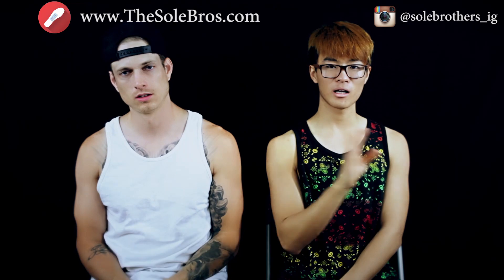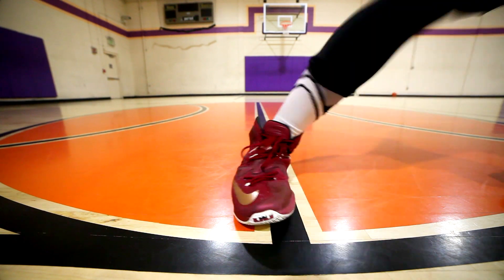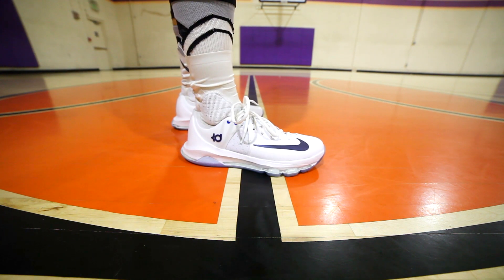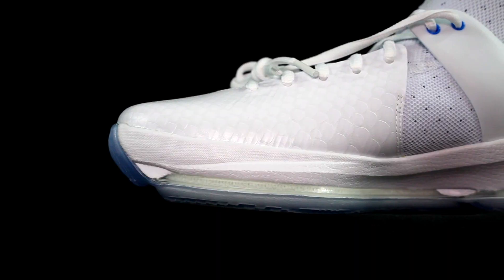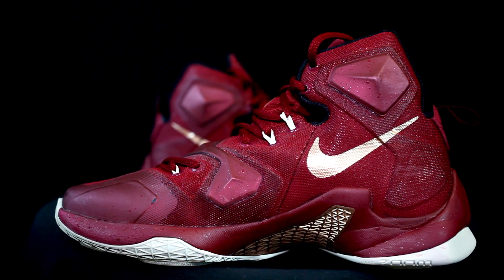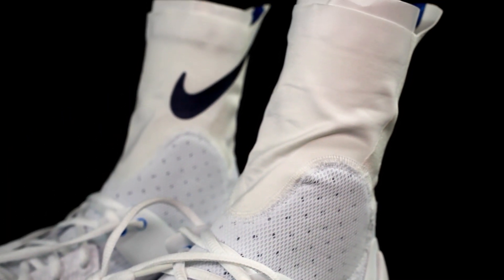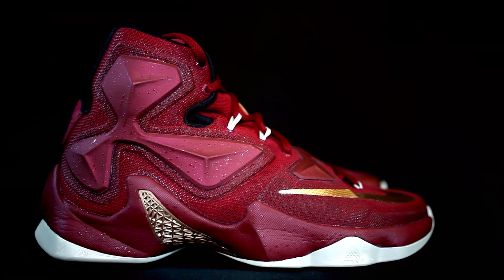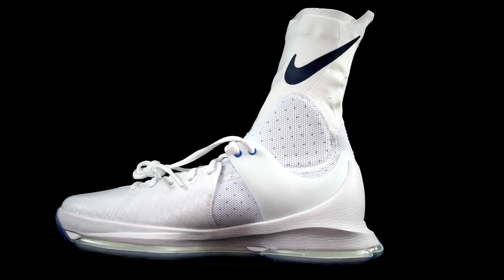Nike Kd 8 Elite vs Nike Lebron 13!